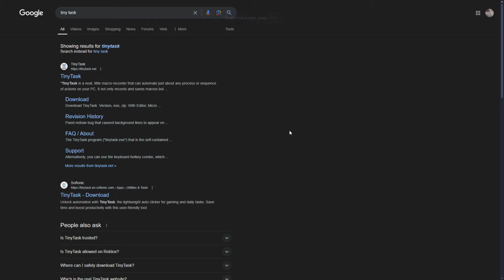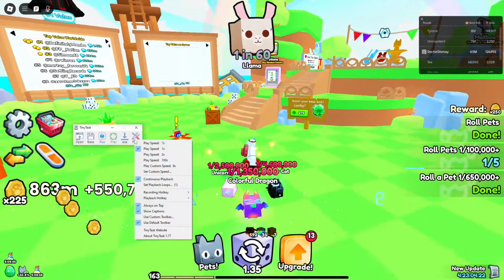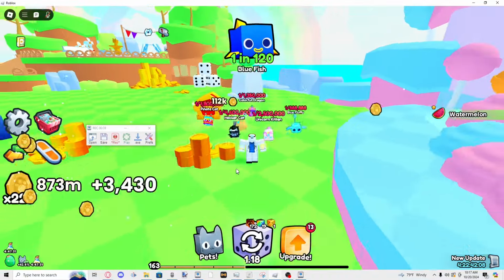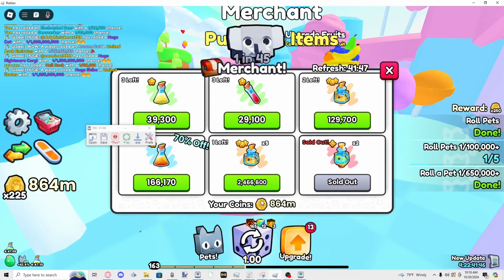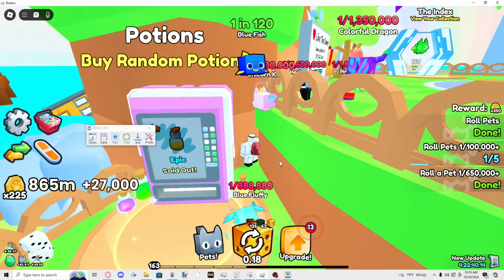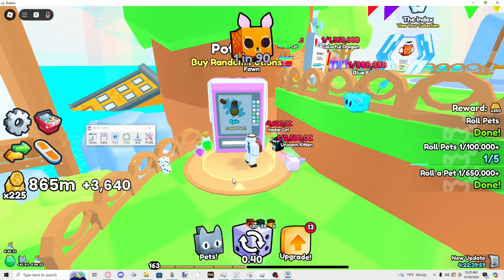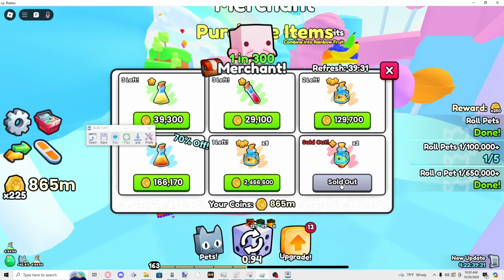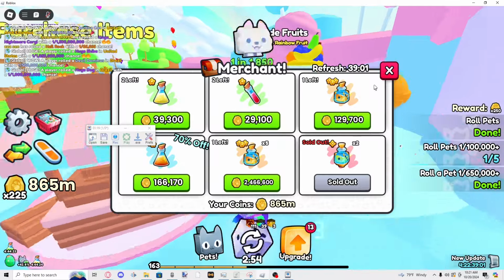How to get **INFINITE POTIONS AND COINS** using a MACRO - PETS GO!